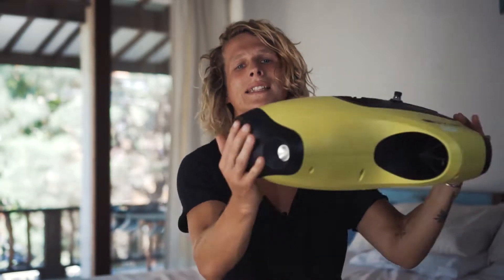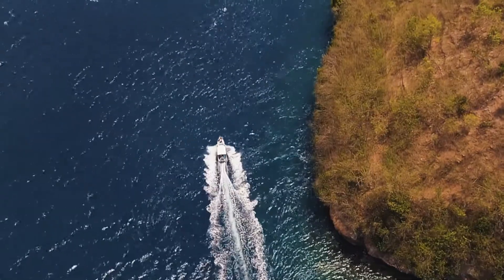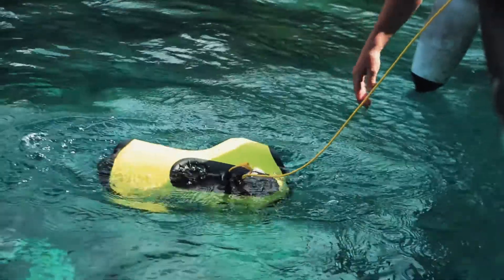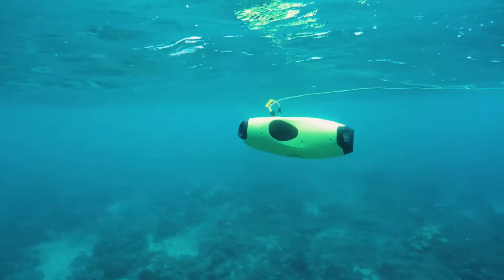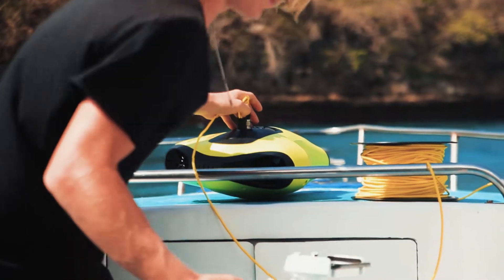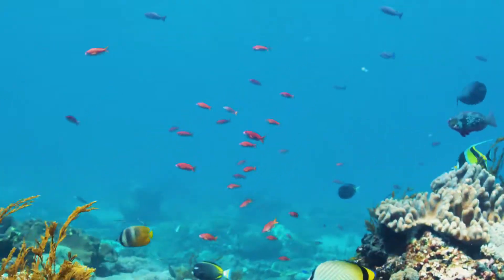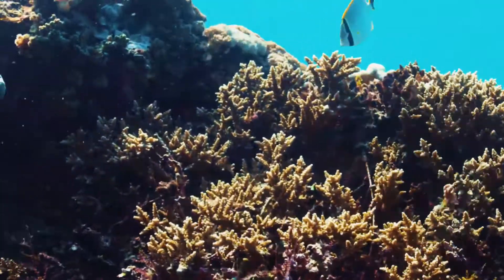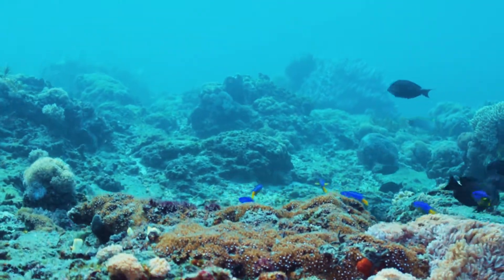FIFISH P3 Under Drown Conquers the Oceans in Bali! | Sean Kitching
This beautiful film using the FIFISH P3 is produced in Bali, Indonesia by one of our collaborators and filmmaking extraordinaire: Sean Kitching.